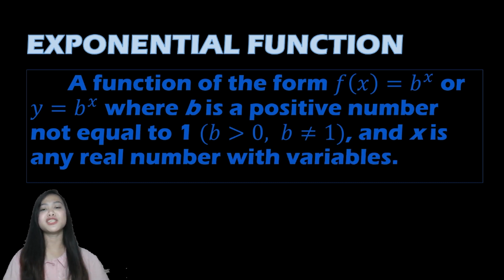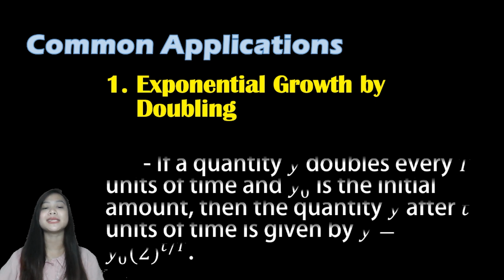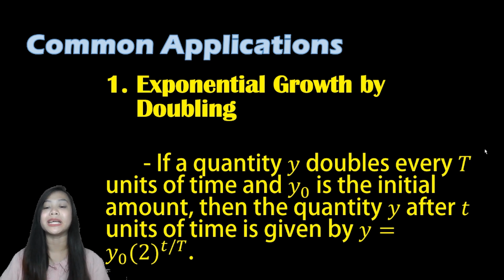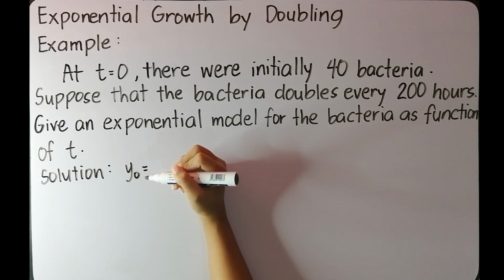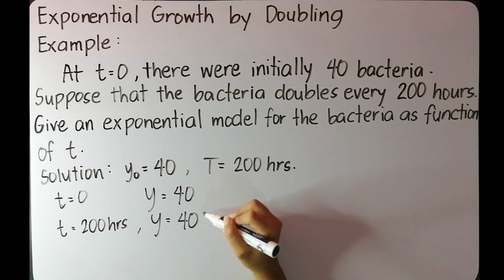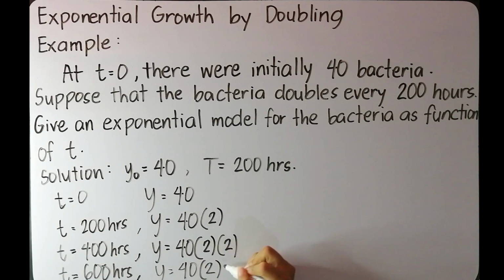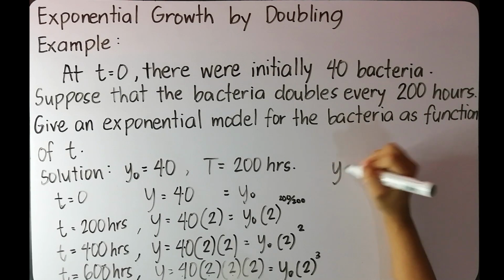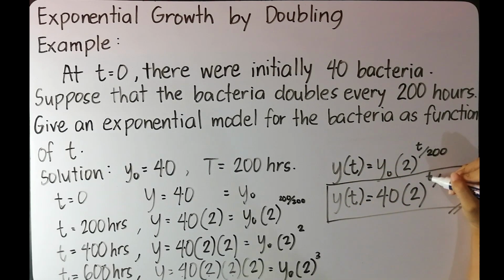Lesson 13 | REPRESENTING REAL-LIFE SITUATIONS OF EXPONENTIAL FUNCTIONS (Part 1/3)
A lesson about the applications and representation of exponential functions in real-life situations.